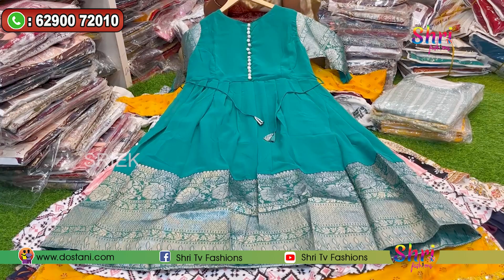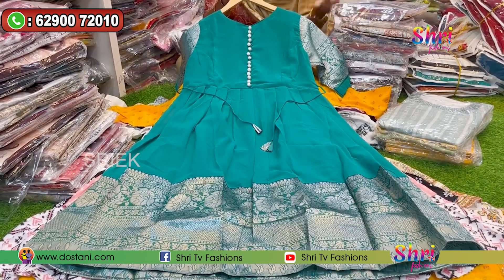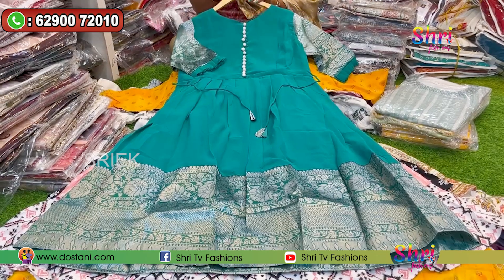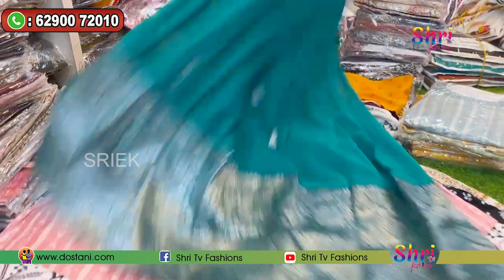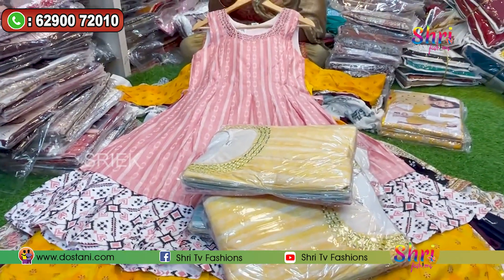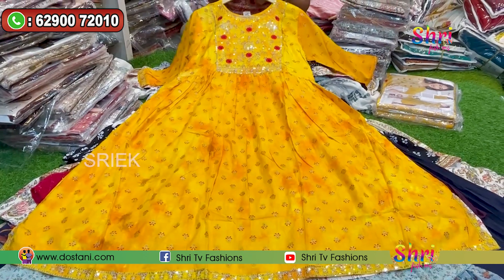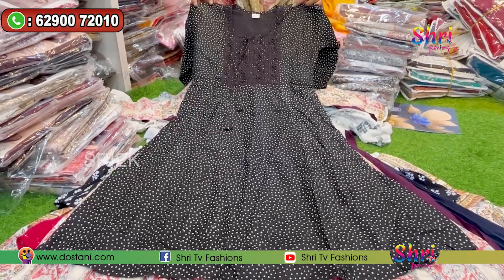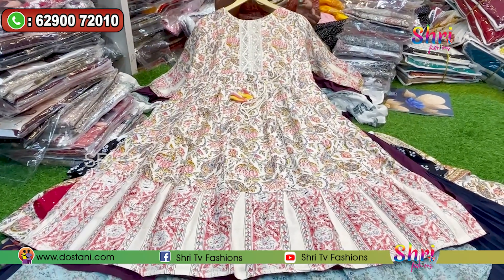Vijayawada Wholesale Designer Kurtis and Tops | Krishnaveni Complex | TEJA’S TEXTILES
Shri Tv Fahions brings you all the fashion wears to your mobile screens from all over the country. Low price sarees and Dresses for Women and Ladies. Beautiful Low Price designer works for you and your home. Kanchi Pattu, Uppada Pattu, Dharmavaram, Kanchivaram Sarees. Tops, Punjabi, Kurthas, Gagras, Frocks at Lowest of Prices.

The Address of the Wholesale Shop in This Video:
TEJA’S TEXTILES
Whole Sale Cloth Merchants
Shop No: 170,  Krishnaveni Wholesale Cloth Market,
Panja Center, One Town, Vijayawada, A.P - 520001